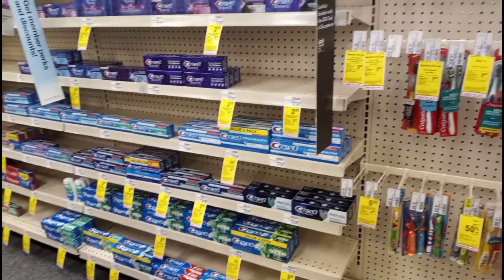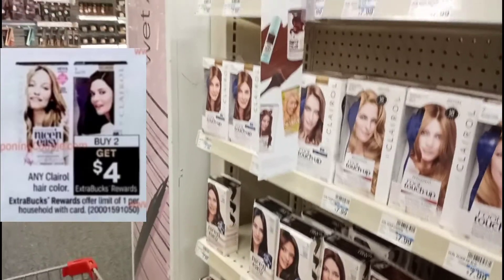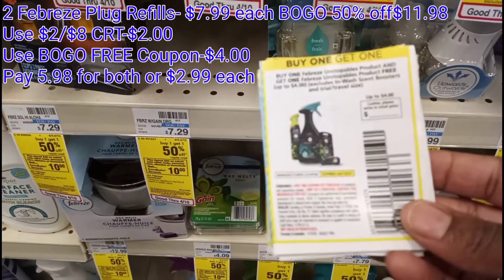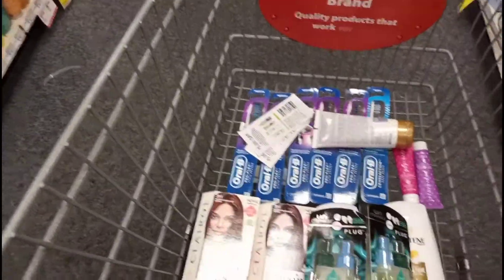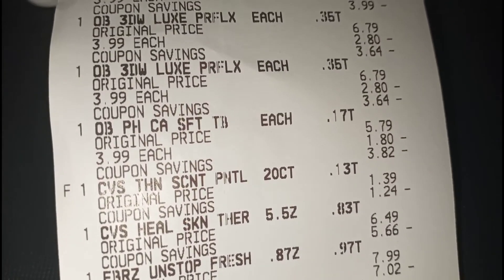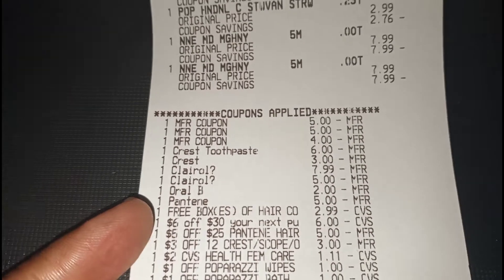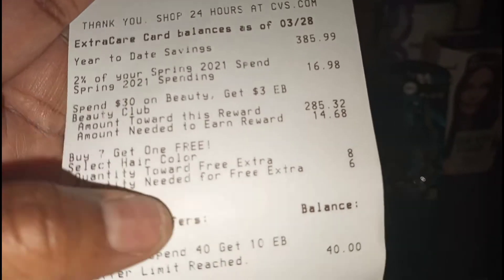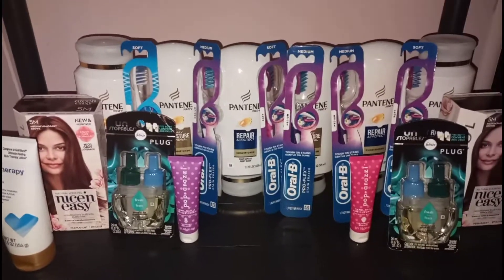CVS Haul| 4/4-4/10| FREE & CHEAP Products Plus Ibotta Rebates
In this video, I was able to get everything for free plus $6.61 MM. These were all super easy deals plus spend $40 Get $10 ECB. I also racked up on beauty rewards.